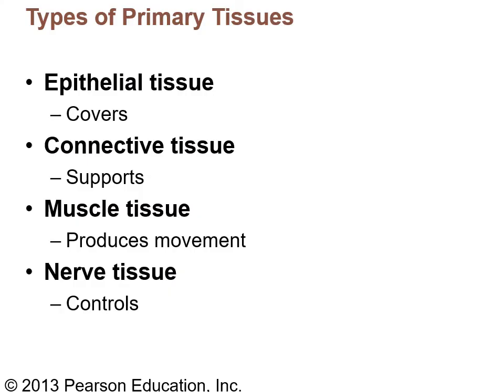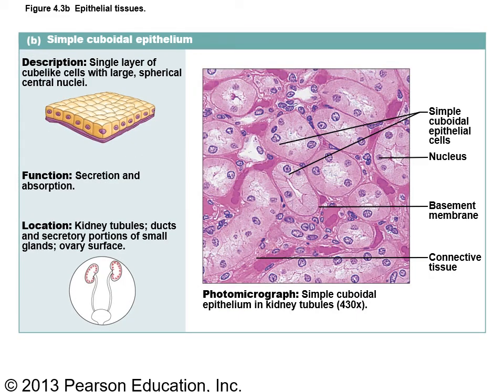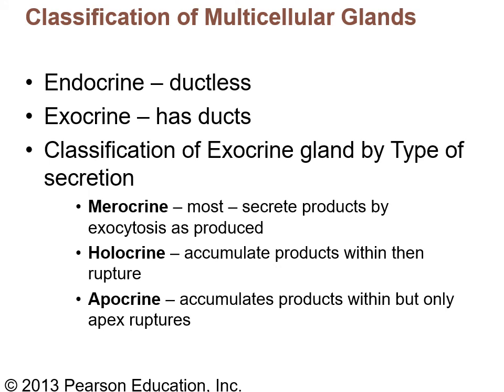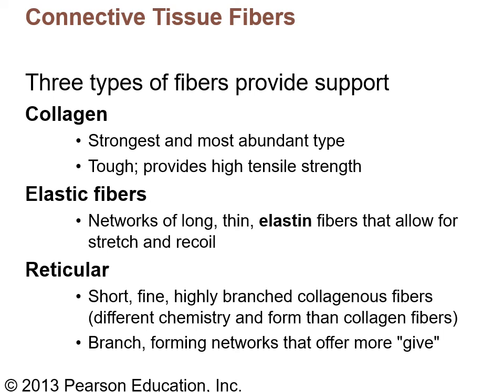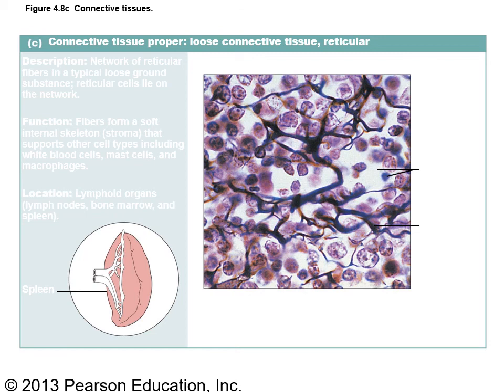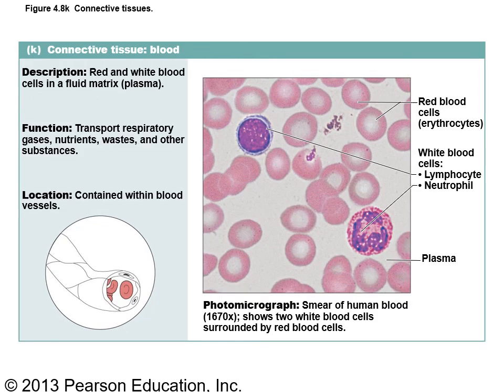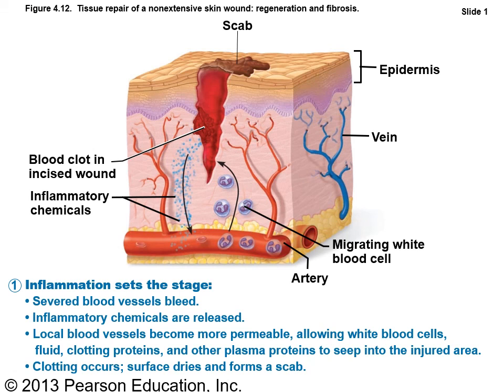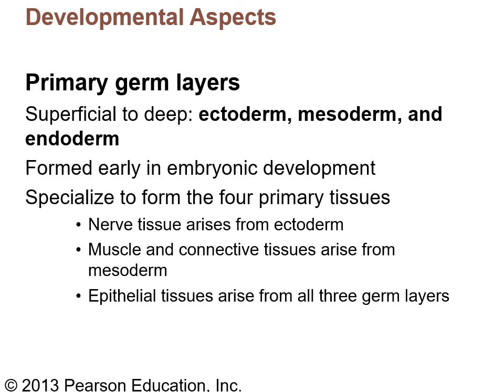Chapter 4 Marieb Powerpoint